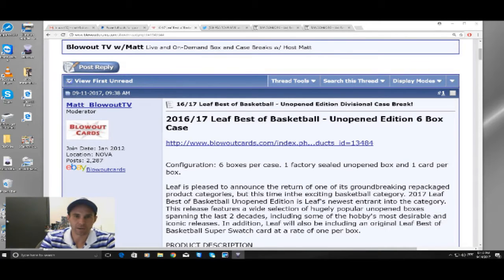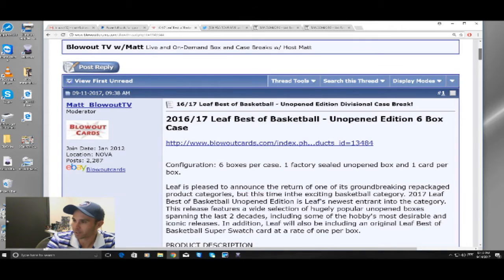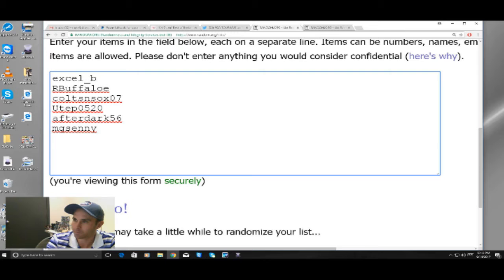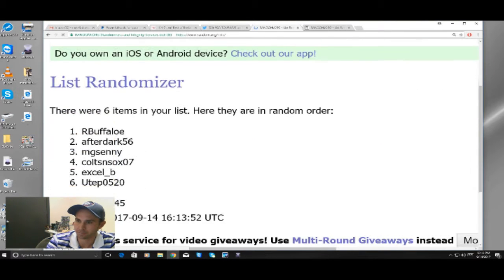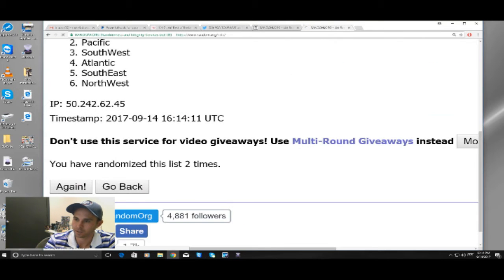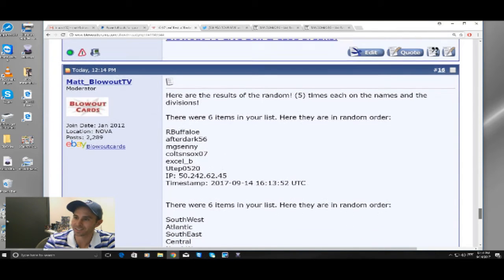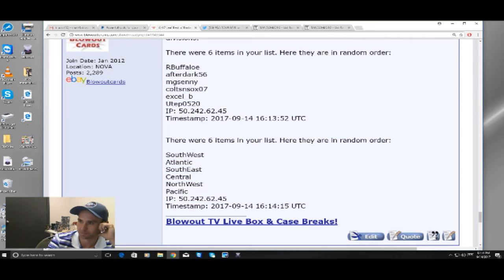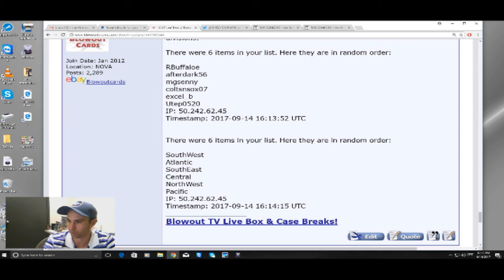2016 17 Leaf Best of Basketball Unopened Edition RD 1 Random